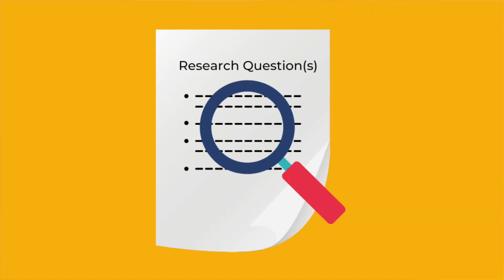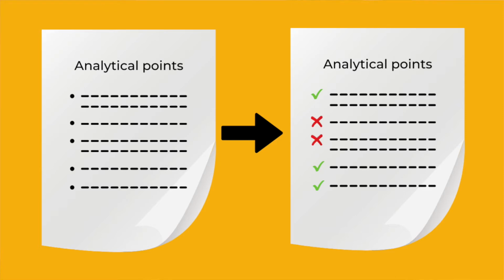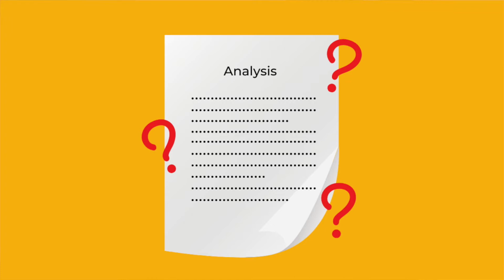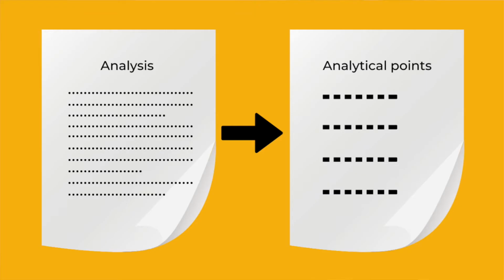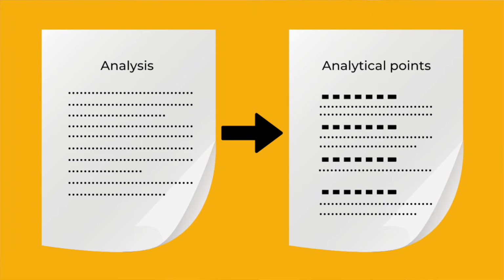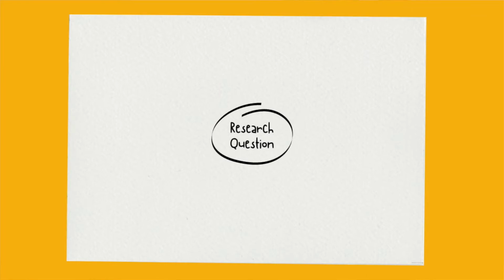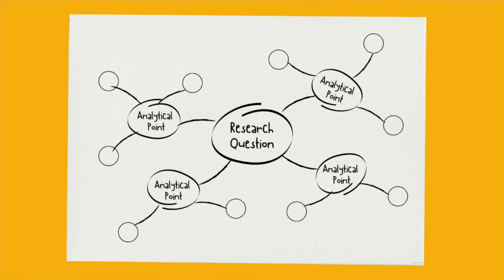Stuck in Analysis for Research // How to Move Forward in Your Analysis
In this video you'll get 7 tips that will help you have a breakthrough in your research analysis. Writing a paper has its ups and downs and when you hit those lows it can be hard to figure out how you can move forward with your research. However, I hope that these tips can help you in your qualitative research and analysis!

➡️   FREE HELP!
Right now I offer free consultations on qualitative research and methods.
If you are working on a project or paper and want my sparring, please send me an email with what you have and we can do a zoom call or email consultation (let me know what you prefer). In exchange I would really appreciate if you would answer some review questions about the consultation afterwards.

(Please note that it can take up to 24 hours before I respond due to different time zones and my work schedule)

😸 GUEST APPEARANCE
My cat, Jupiter, better known as Kittymouse, Kitty, Mouse and Musen.

TIMESTAMPS
0:00 Stuck in Analysis?
0:35 What Are You Researching?
1:24 Is Your Analysis One BIG Mess?
2:10 Are Your Analytical Points Connected?
2:49 Do You Need to go Concrete or General?
4:20 Do You Know How to Use the Theory or Method?
4:44 What Would Others Say?
5:40 Are You Sure You Should Continue?
6:46 Want My Help?
6:58 Need Some Cat Content?

🤓 This channel is created for students, qualitative researchers, people who work with or are interested in human insights. Whether you are looking for how to do qualitative analysis as well as research methods like semi-structured interviews and participant observation or you are here to get insights about user experience and social phenomena, I hope you find value in the videos. I am always open to new ideas and would love to hear from you - whether that be feedback or questions, I can help you with.

👩🏻‍🎓 I have a Bachelor degree in Anthropology and a Master degree in Experience Economy - both from Aarhus University, Denmark. I’m absolutely in love with the social sciences and humanities! I’m especially curious about how meanings are continuously created through our interactions with the world and how designs (services, products, processes) influence how we relate to ourselves and each other.